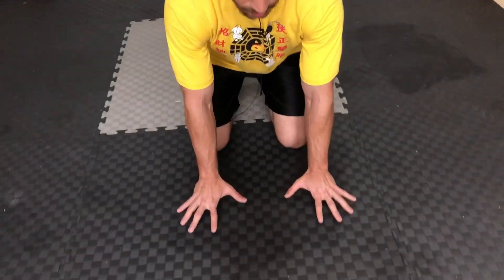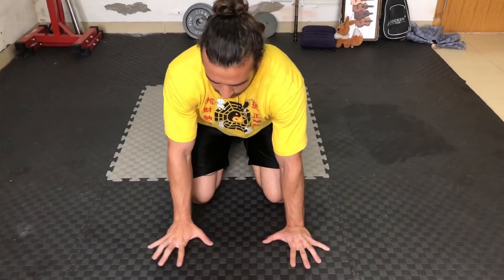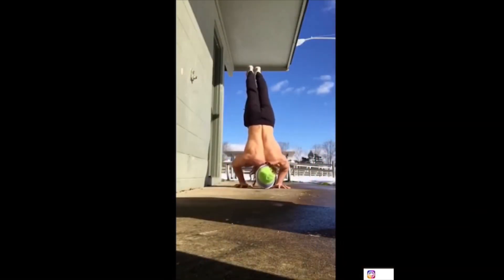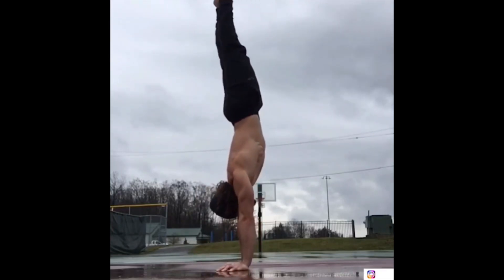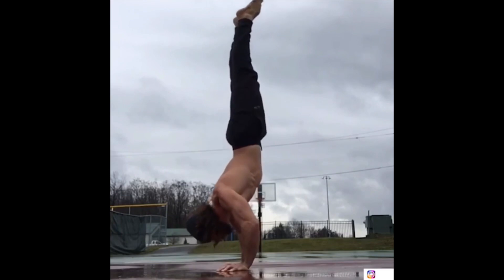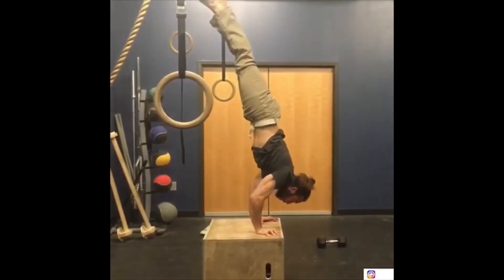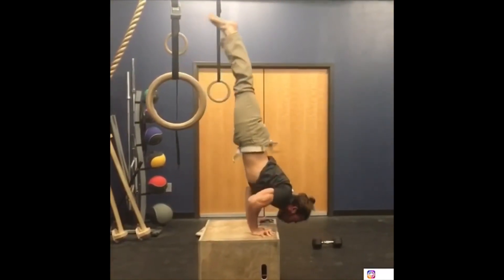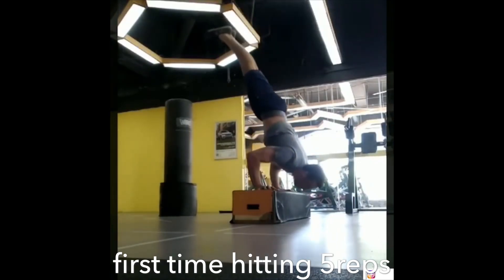My Handstand Pushup Journey | 3+ years of progress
Join The Tao Way Tribe!

Today I will go over some techniques you can use to imrpove your handstand pushups as well as my progress over years of training for this skill.